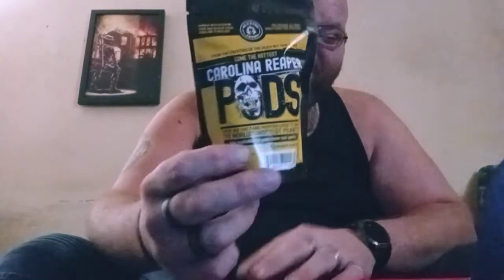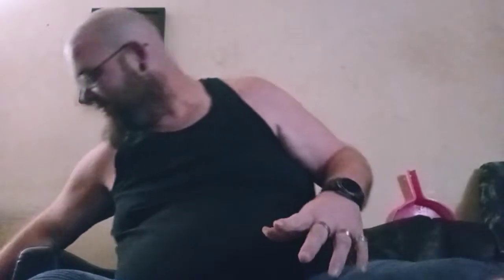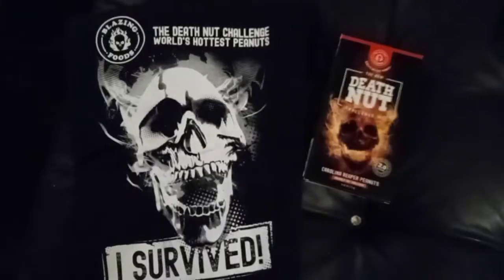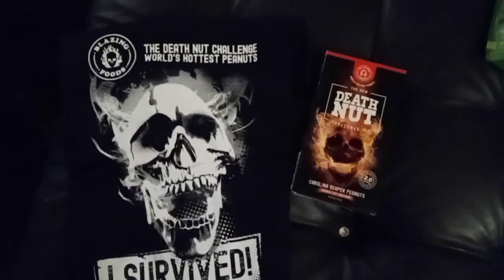Challenge 3 The Death Nut Part 1: The Unboxing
Hey guys and gals dustin here from Jubba Jubb Games with part 1 of the death nut challenge!
keep your eyea glued to the channel for part 2